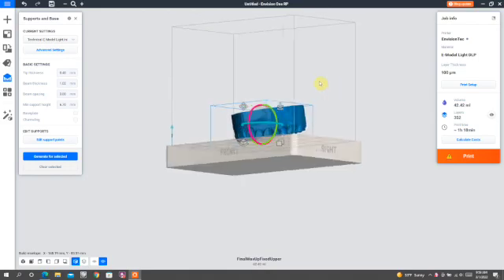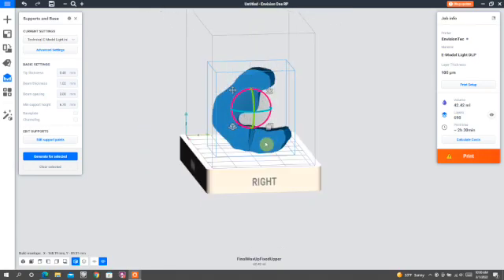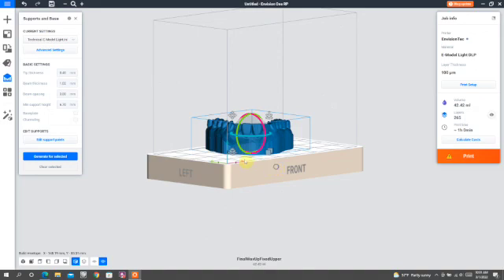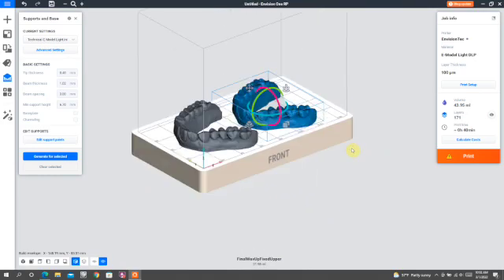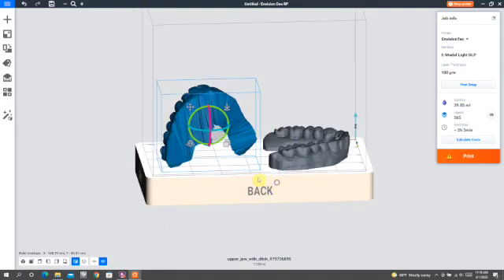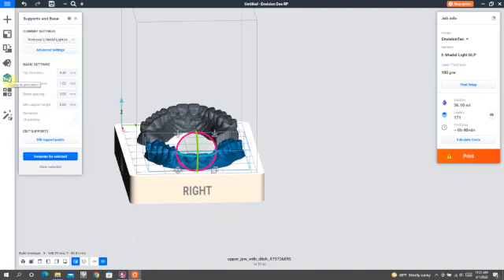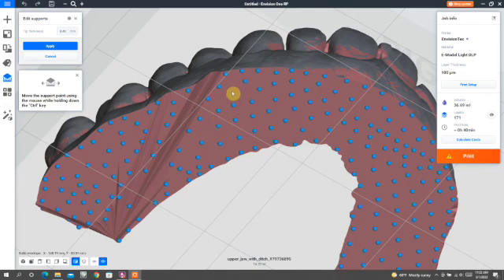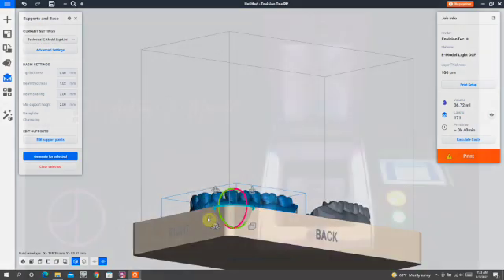Desktop Health Printing Software Basics Models SD 480p